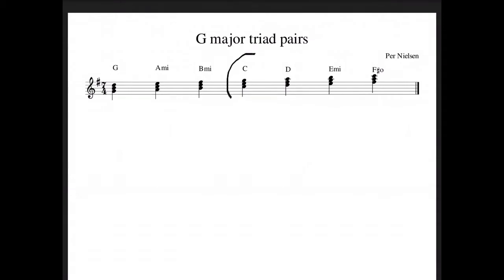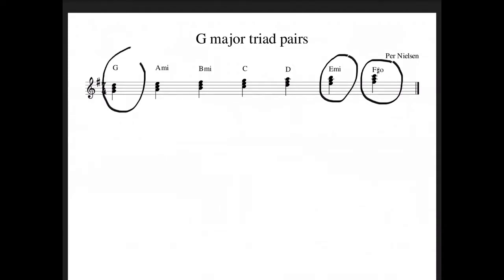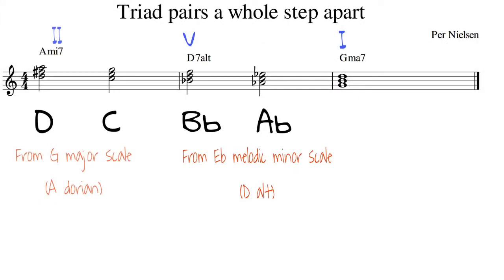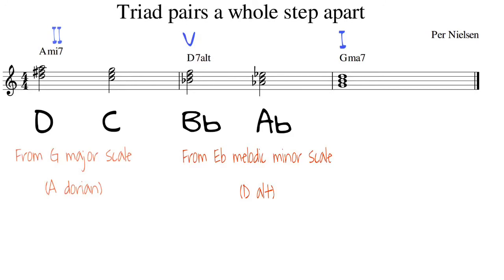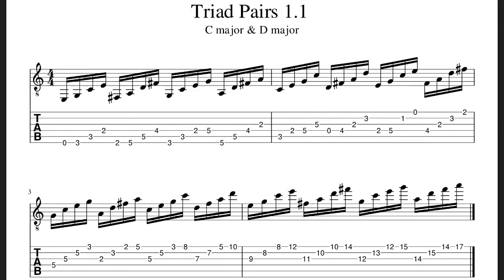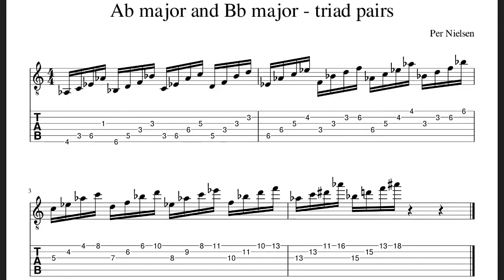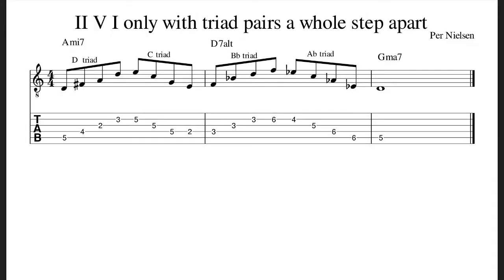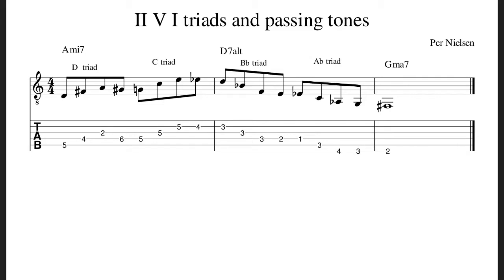Triad Pairs Lesson 1🎸